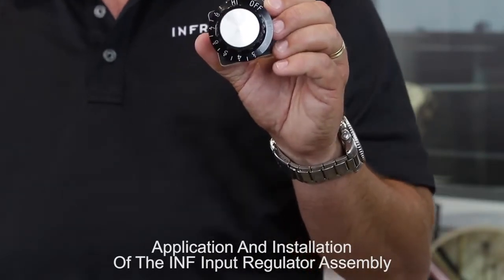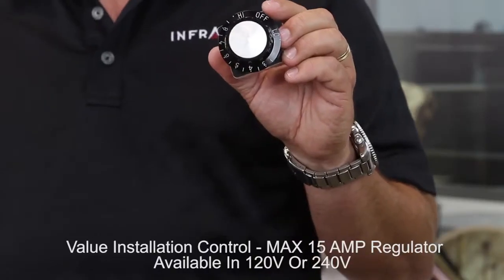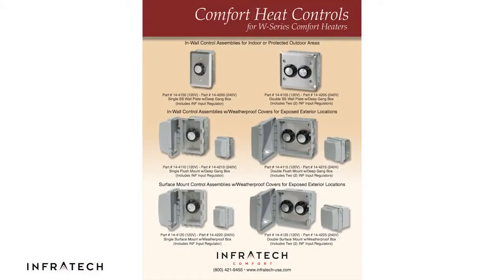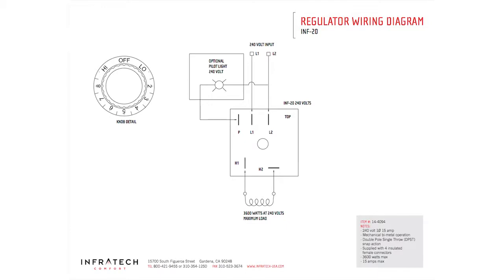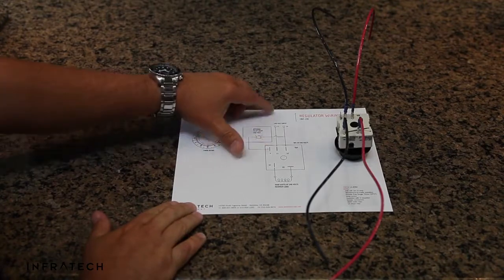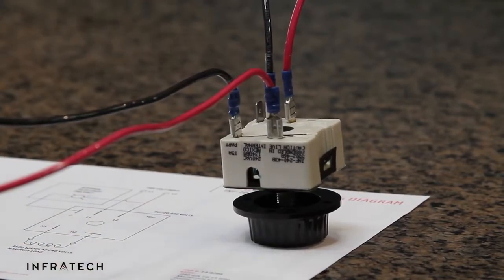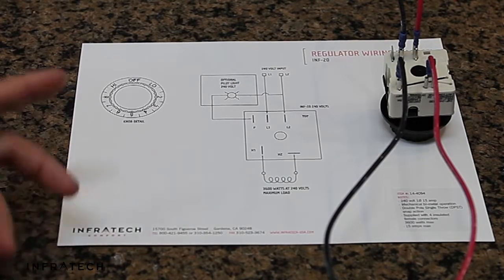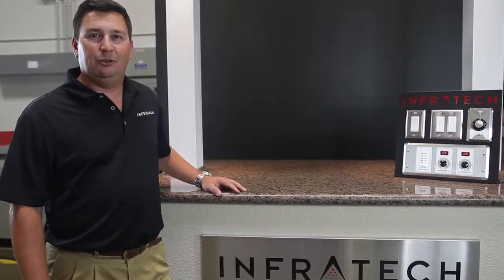How to Install Infratech INF Input Regulator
INF Input Regulators facts:

Low-cost control option for single-element heaters up to 3000 watts (maximum 15 amps).

Not a dimmer – the INF gently cycles the heater on and off at regular intervals when not on full power.

Each heater must have its own INF Input Regulator.

All assemblies are available in different configurations, including In-Wall or Surface Mount options with or without weatherproof covers.